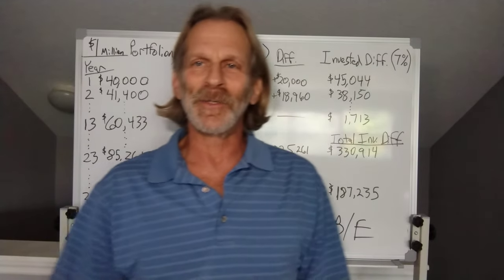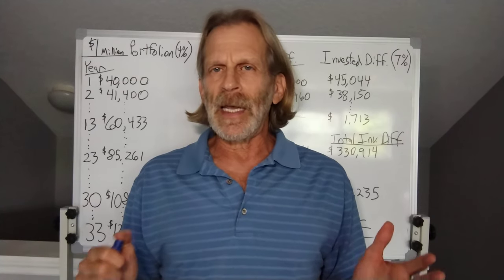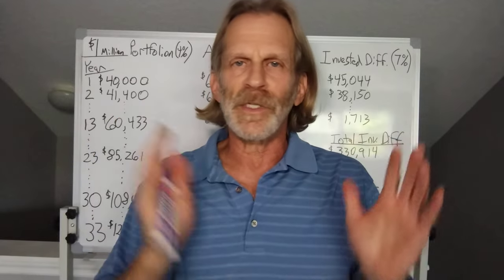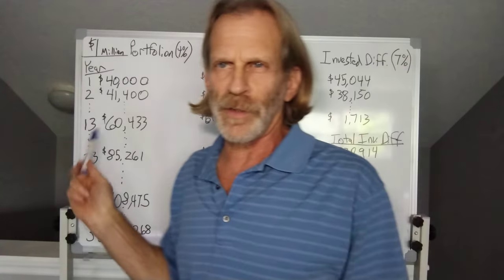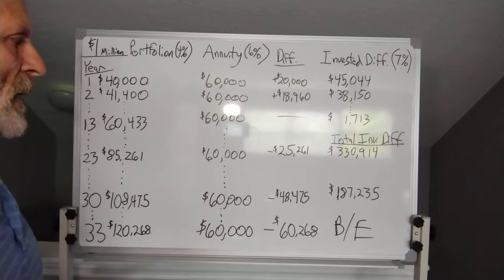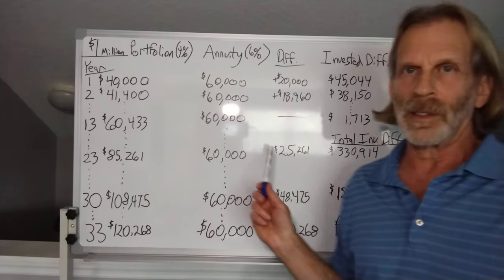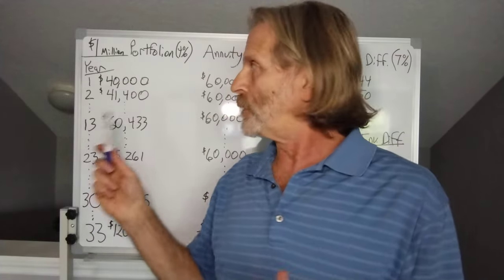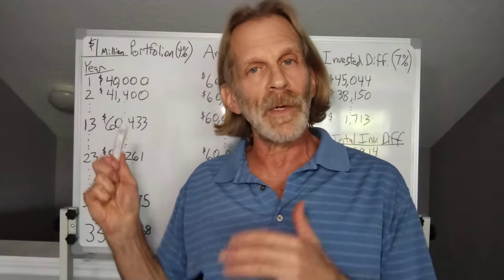Another perspective on Joe Kuhn's video on 4% rule vs. 6% annuity.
Today we take a different look on a topic recently reviewed by Joe Kuhn, an early retirement YouTuber. Which is a better path, taking 4% from a retirement portfolio or, investing your portfolio in a single premium immediate annuity (SPIA) paying 6%?

My name is Howard and my goal is to bring YouTube viewers interesting and factual information about the process of getting to retirement and living a successful retirement, through my channel, Otter's Corner. I have a degree in Finance, with an MBA from the University of Chicago's Booth School of Business, along with an extensive career in financial services, credit and risk management, within the Banking industry. I have extensively studied retirement topics such as: Social Security, Medicare, investing, economics and portfolio withdrawal strategies, to name a few. My own journey getting to retirement and now living within retirement has allowed me to gain an important perspective on those topics. Note: I am not a financial planner, a tax accountant or an investment advisor and none of the material covered in my videos is intended as personal advice.